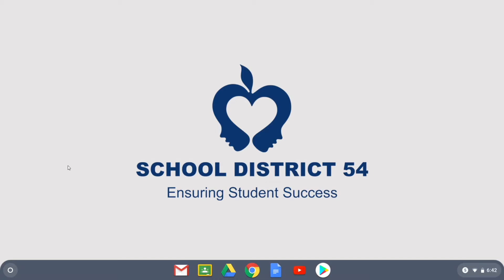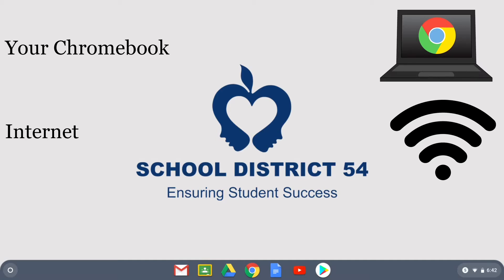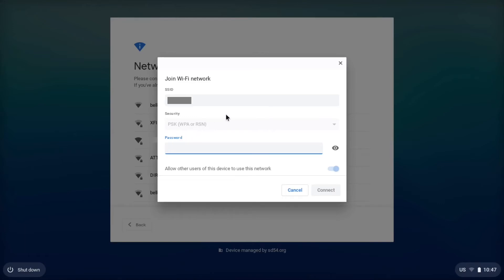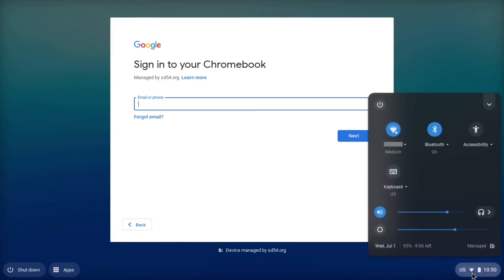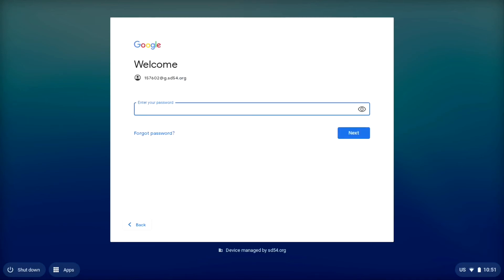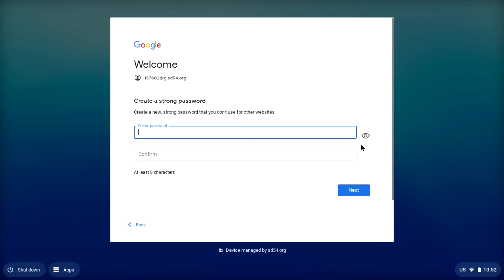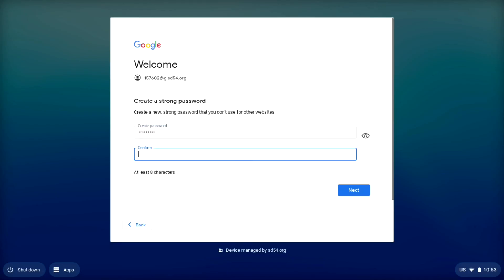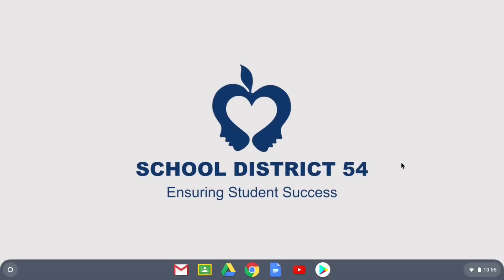SD54 - Getting Started with the Chromebook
This video will explain how to connect your Chromebook to WiFi and steps you need to take to change your password.